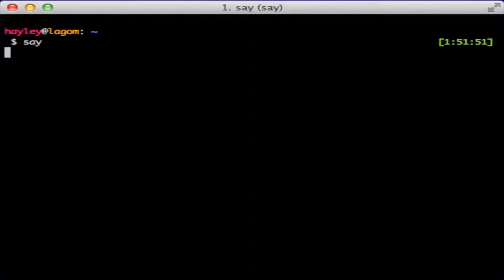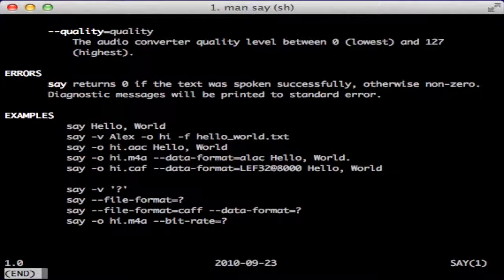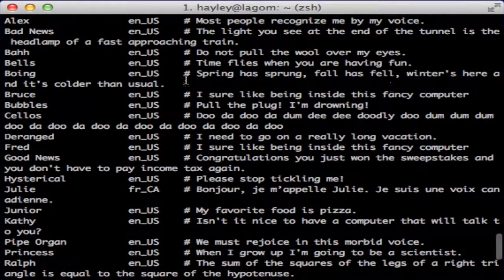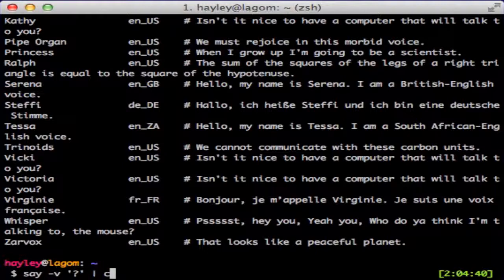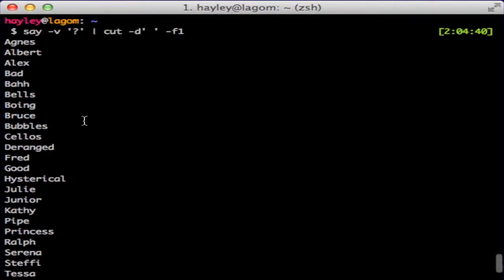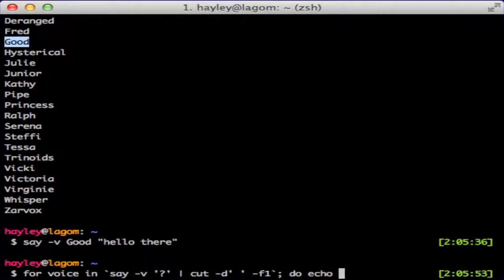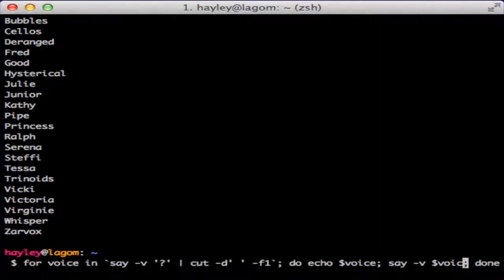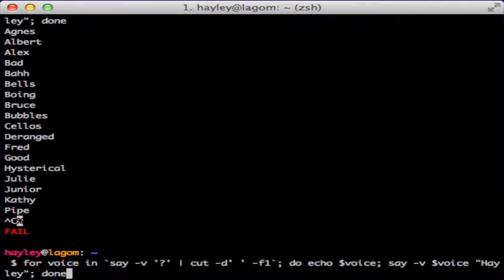make your mac say your name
Impatient? Here's the full command that will loop through all of the voices installed on your mac and say your (my) name:
for voice in `say -v '?' | cut -d' ' -f1`; do echo $voice; say -v $voice "Hayley"; done